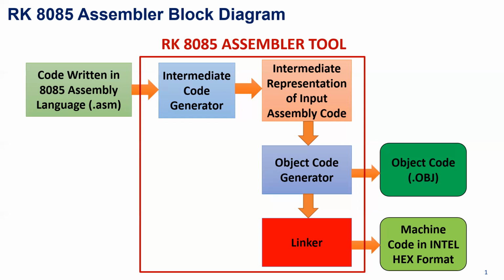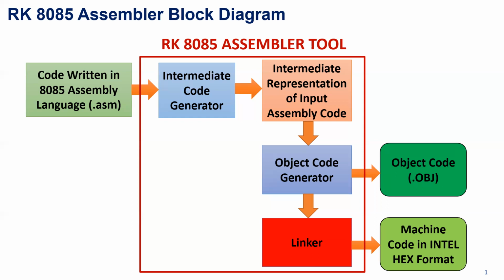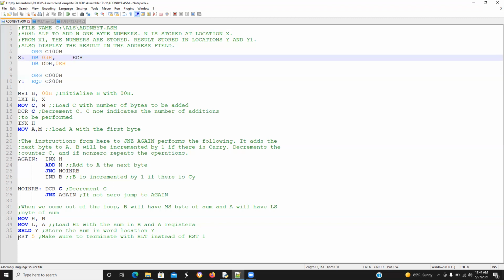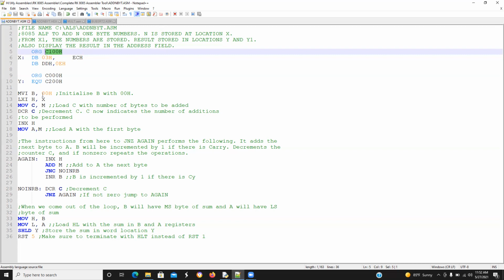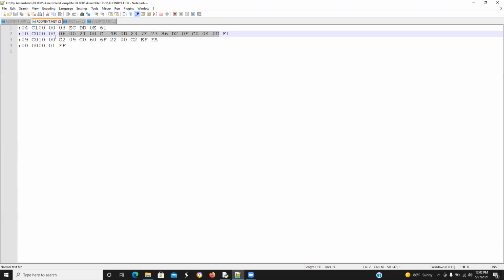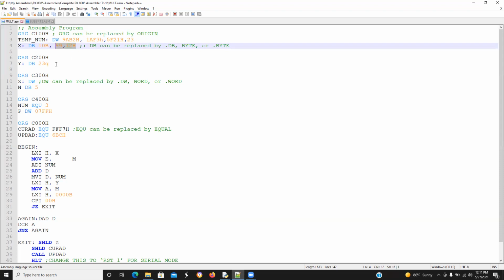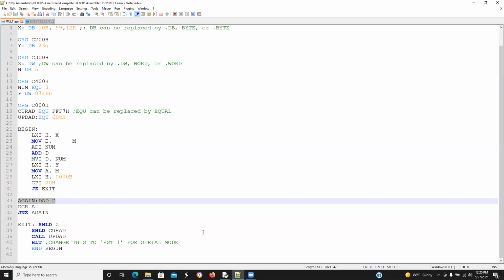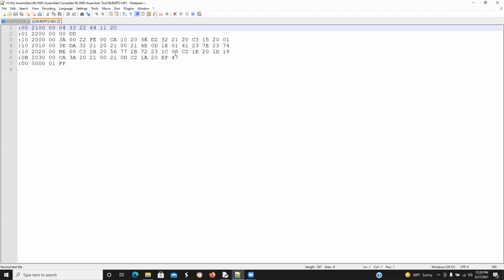RK 8085 Assembler Demo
This demo shows the function of my Python based 8085 Assembler...I call it RK 8085 Assembler meaning Rasheed Kibria's 8085 Assembler.